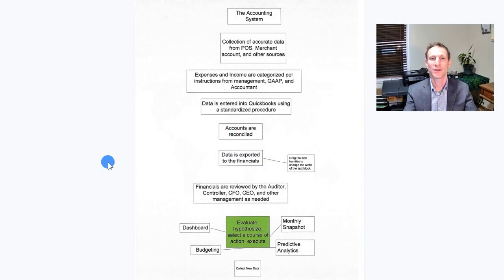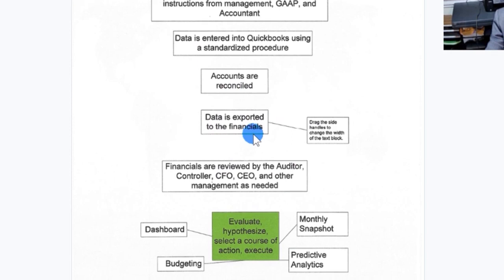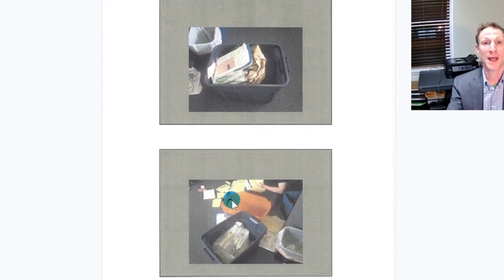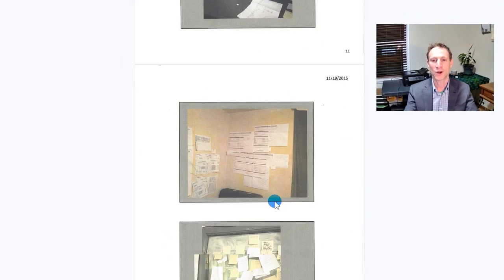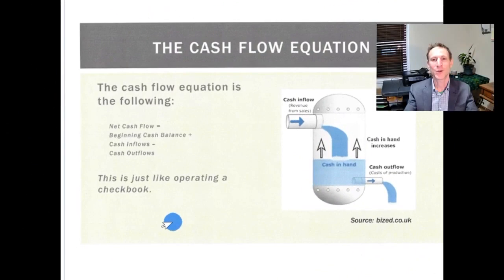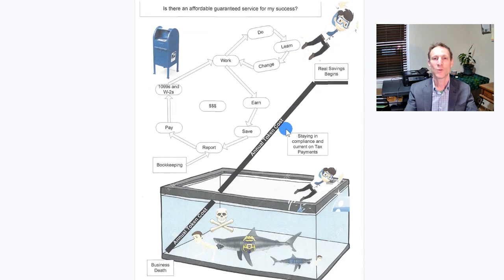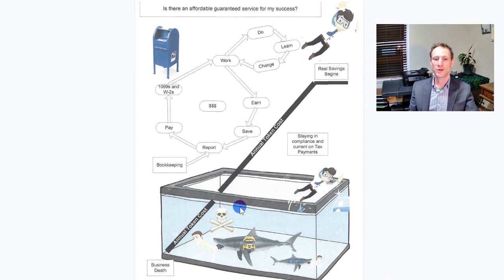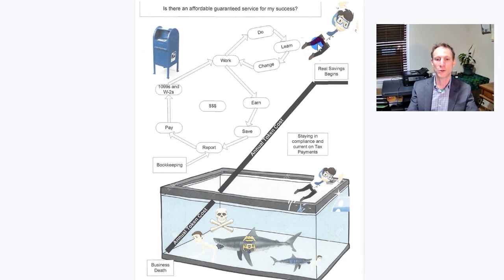The Accounting System, Messy Bookkeeping, The Cash Flow Equation, and Annual Token Cost | TWBS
In this video, Russ covers a multitude of subjects such as the bookkeeping process, examples of a messy set of books, how to deal with and amend messy books, the Cash Flow Equation, and “Token Cost”.